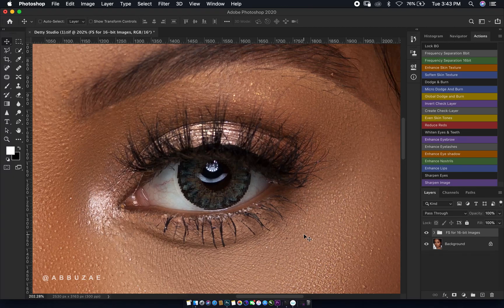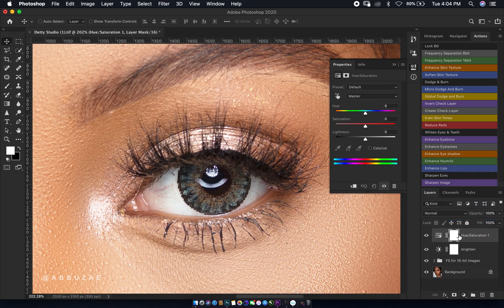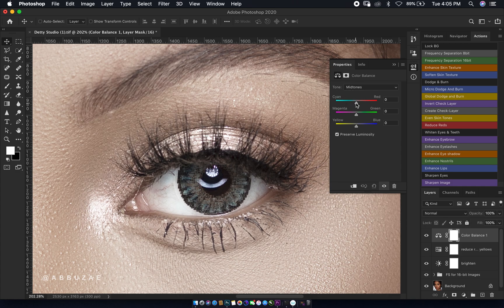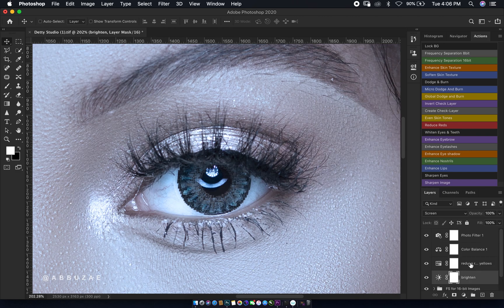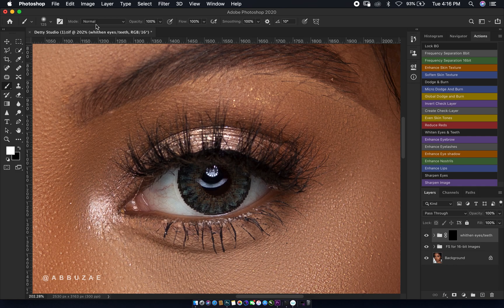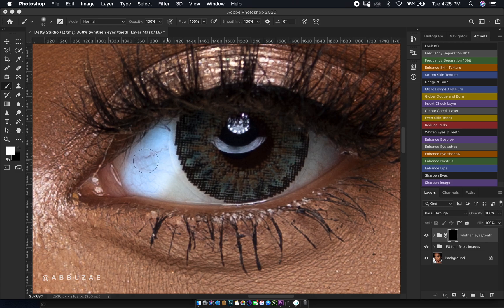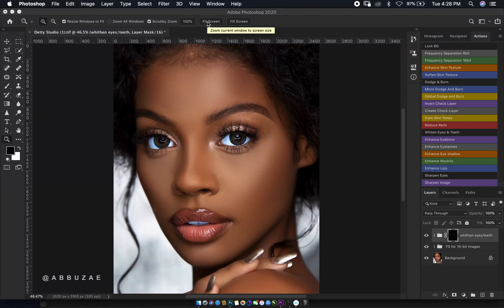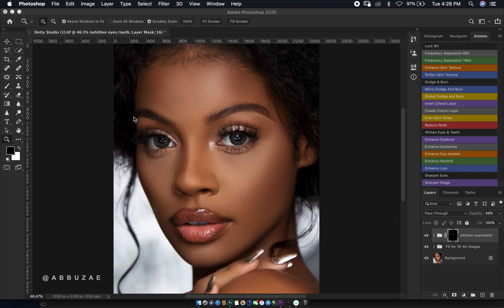How To Whiten Eyes And Teeth In Photoshop